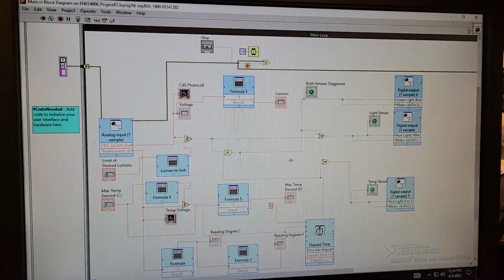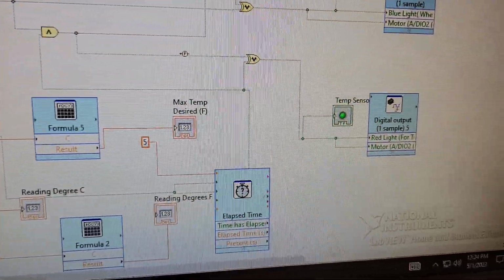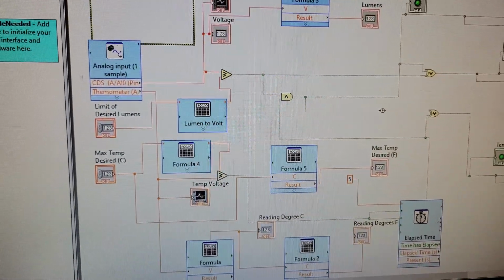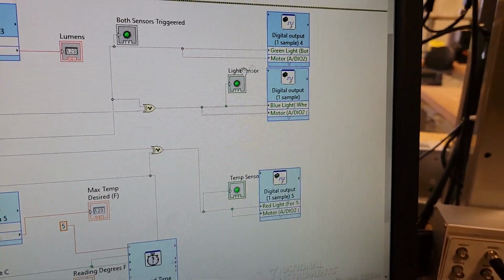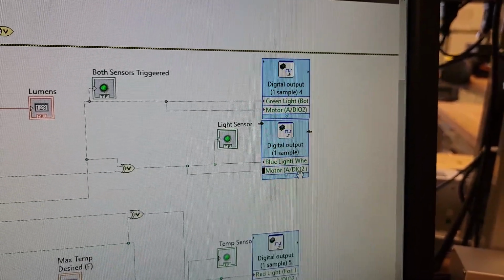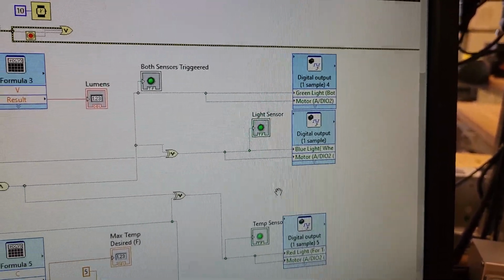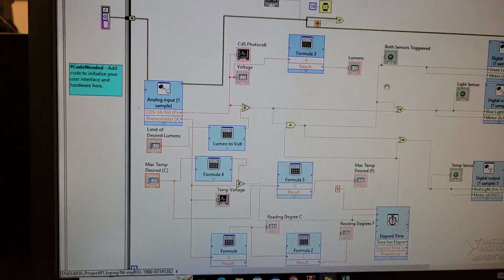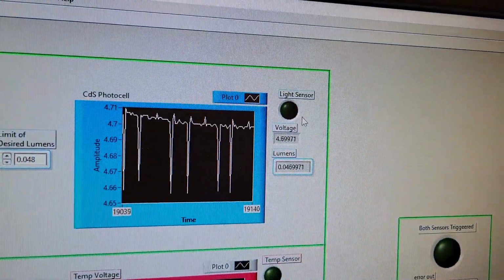ENEE 4800 Semester Project Demonstration